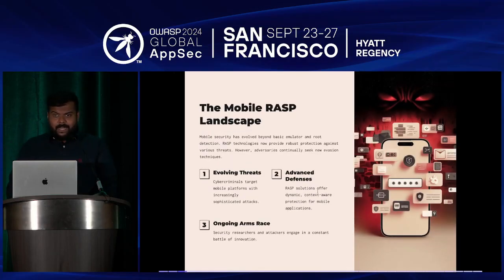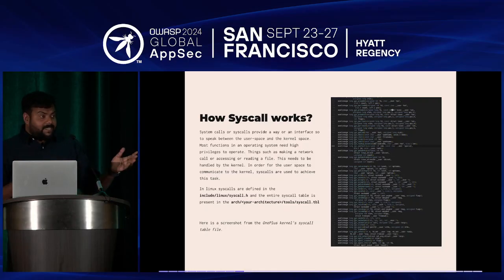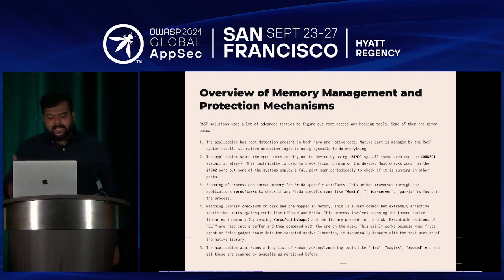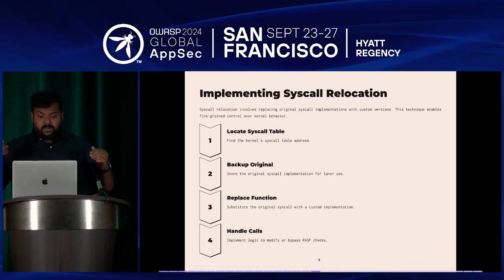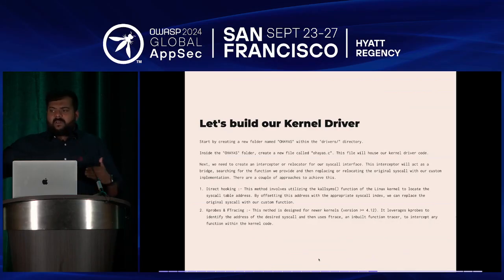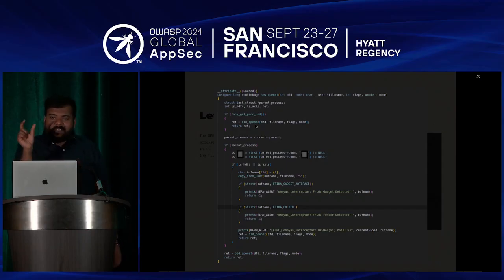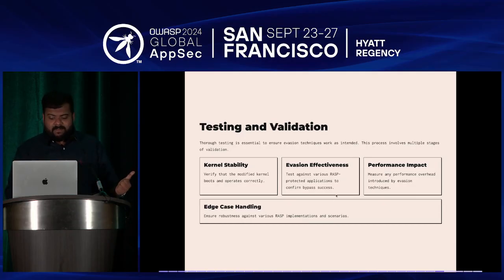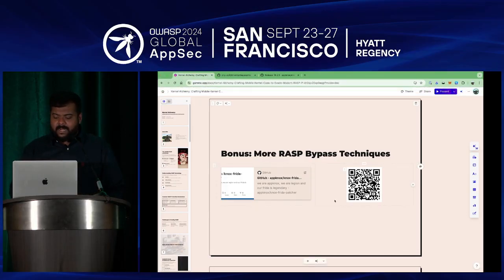Kernel Alchemy: Crafting Mobile Kernel Code to Evade Modern RASP Protections - Subho Halder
In the realm of mobile security, Runtime Application Self-Protection (RASP) has emerged as a pivotal defense mechanism against cyber threats. However, the relentless pursuit of security loopholes by adversaries demands constant innovation in evasion techniques. This session offers an immersive exploration of the intricate art of manipulating mobile kernels to bypass contemporary RASP protections. Through a combination of theoretical insights and live demonstrations, attendees will gain insights into advanced kernel modification methods and their application in evading detection.

The session will feature captivating live demos showcasing the practical implementation of kernel modifications to bypass RASP defenses in real-time scenarios. From understanding kernel architecture intricacies to exploiting vulnerabilities and employing sophisticated memory manipulation techniques, participants will acquire practical knowledge essential for staying ahead in the dynamic field of mobile security evasion. By the session's conclusion, attendees will be equipped with actionable insights and tools to bolster their defense strategies against emerging cyber threats, ensuring they remain resilient in the face of evolving security challenges.